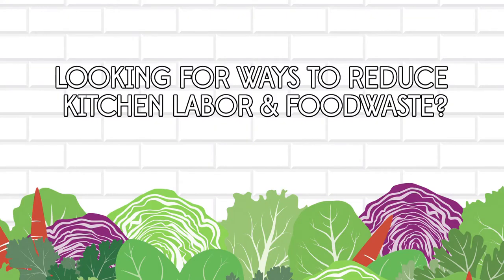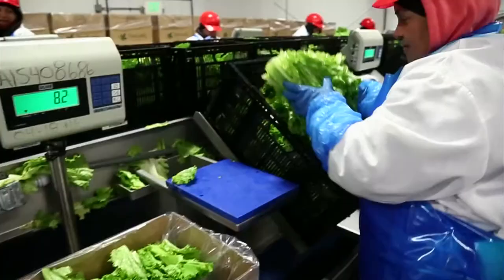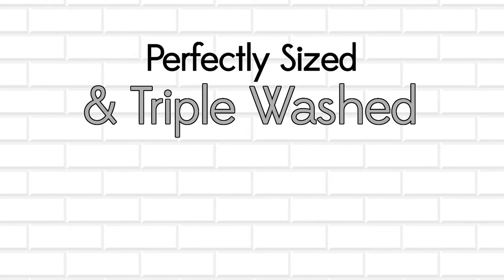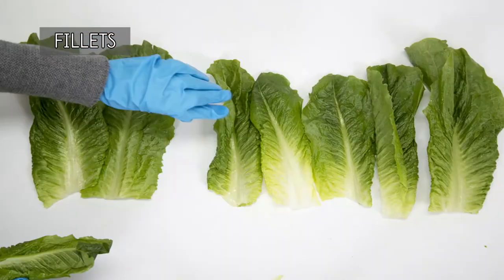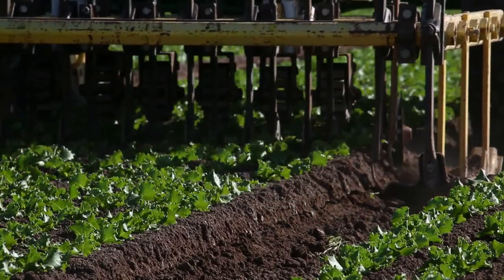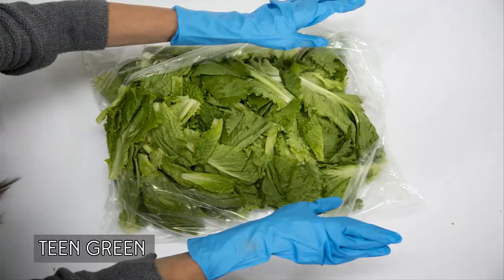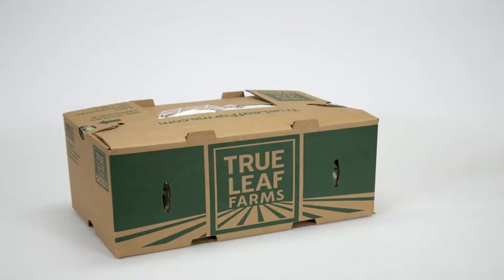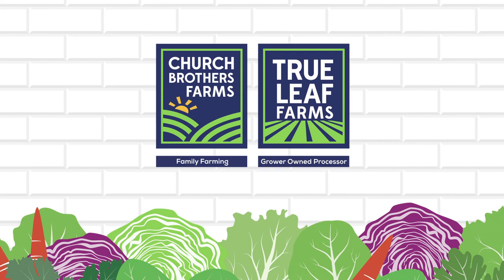AndNowUKnow - Church Brothers - Behind the Greens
SALINAS, CA - Looking for ways to reduce kitchen labor and food waste? Let us show you all the advantages of our ready-to-use Whole Leaves.

Our Whole Leaves start with our freshly harvested heads being prepped by hand and placed into totes for the wash process. The leaves go through an automated wash line and are spin dried. The leaves are then packed and sealed for shipment.

Compared to traditional whole head carton product our Whole Leaves are:

Pre-trimmed leaf: which equals less food waste
Perfectly sized and triple washed: which equals less prep labor
Approximately 100 percent yield
Higher leaf count: which equals more builds per pound
We offer five different Whole Leaf pack options to choose from.

Whole Leaf Fillets are traditional green, red, or romaine heads not grown to a specific size, trimmed, sorted, then placed packed by hand in a bulk foodservice pack or retail clamshell.

Our Sandwich Leaves, also hand-packed, are the result of proprietary cultural growing practices that produce a specific sized green leaf. Our sandwiches are shorter in leaf to fit a burger or sandwich, and has a higher leaf count per pound than similar products on the market.

Teen Green is a young, tender, green leaf variety that is packed loosely on a 2 pound bag on a Foreman fill machine. Teen Green is harvested young to minimize the presence of center ribs.

Crunch Leaf is a proprietary hybrid variety of green leaf and iceberg lettuce. It has the iceberg properties that give it the extra crispiness combined with deep green leaf furl. Once triple washed, the crunch leaf is soldier stacked in place making it easy to use on any burger or sandwich.

Our Washed and Trimmed Pack is selected whole head varieties with the butt end removed and placed pack by hand. The entire head is kept in tact.

For more information on our Whole Leaf product line, please visit ChurchBrothers.com.

Church Brothers Farms